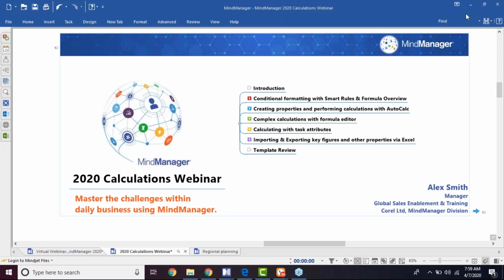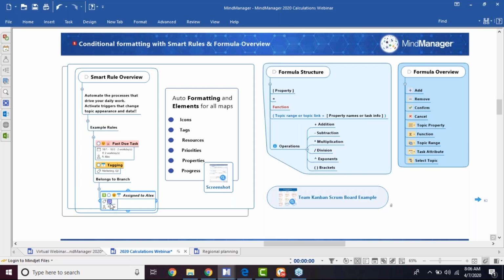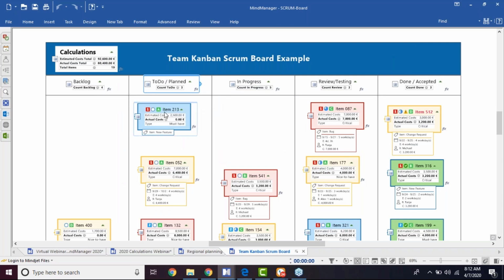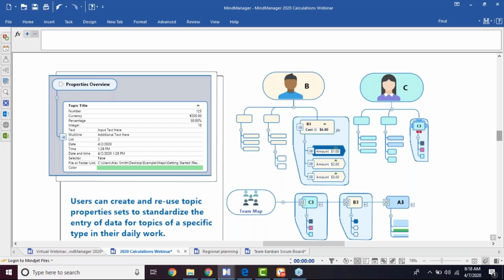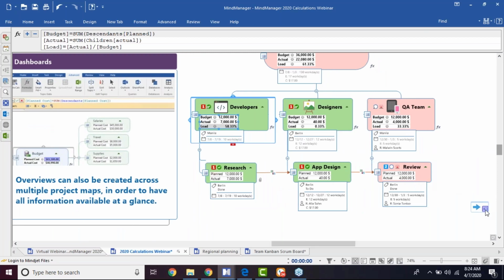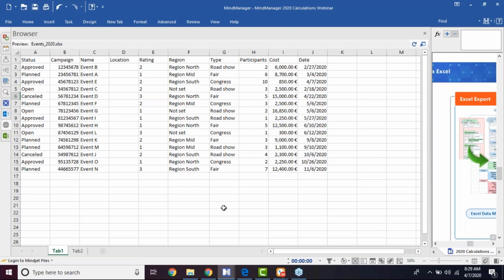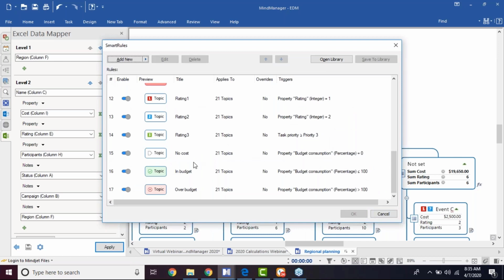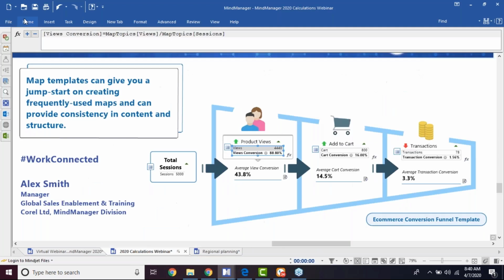Calculate metrics and data with ease using MindManager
Watch as we explore MindManager's calculation capabilities, which can help you easily compute any metrics you need.

If you're looking for an all-in-one tool to streamline workflows and improve collaboration, MindManager™ is the perfect solution. This powerful mind mapping, project management, and visualization software makes it easy to turn scattered ideas and data into clear visual maps that are simple to build, organize, evolve, and share.

By providing a comprehensive overview of your project or workflow, MindManager enables you and your team to stay on track, prioritize key tasks, and collaborate seamlessly.

With MindManager's collaboration features, you can easily share maps with colleagues, assign tasks, and track progress in real-time, ensuring that everyone is working together towards a common goal.

In this webinar, we'll explore MindManager's calculation capabilities, which can help you easily calculate any metrics you need.

You'll also learn how to:
- Use Smart Rules to perform conditional formatting.
- Create custom properties and perform calculations with Auto Calc.
- Perform calculations with task attributes.
- Import data from Excel using the new Excel Data Mapper Wizard.

By mastering these calculation features, you can take your MindManager maps to the next level and optimize your project management and workflow processes.

Don't miss this opportunity to learn from our experts and start using MindManager's powerful features to improve collaboration and streamline workflows.

0:00 Introduction to calculate with MindManager
2:47 Conditional formatting with SmartRules & Formula Overview
13:56 Creating properties and performing calculations with AutoCalc
20:37 Complex calculations with formula editor
23:18 Calculating with task attributes
27:52 Importing & Exporting key figures and other properties via Excel
38:00 Template Review